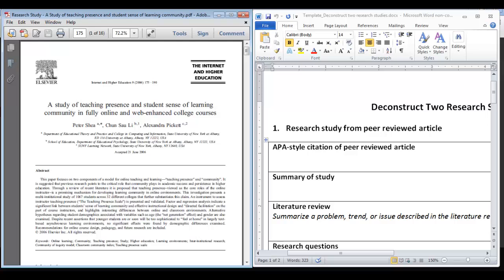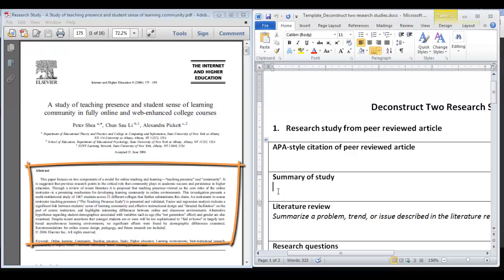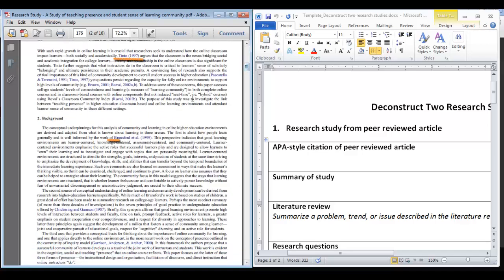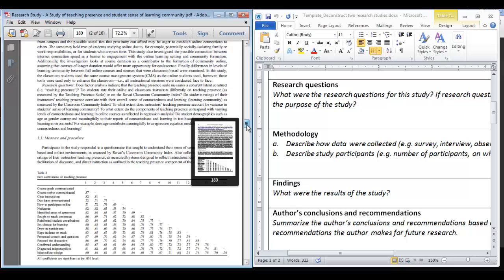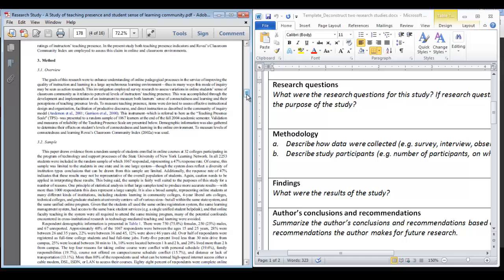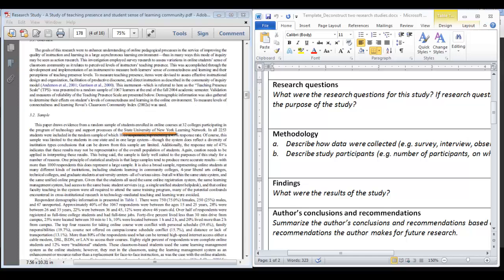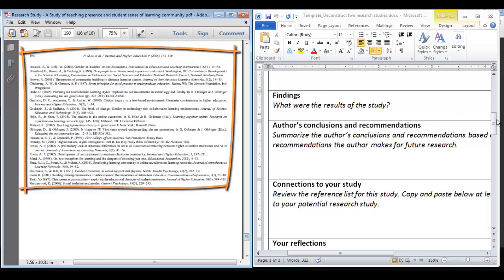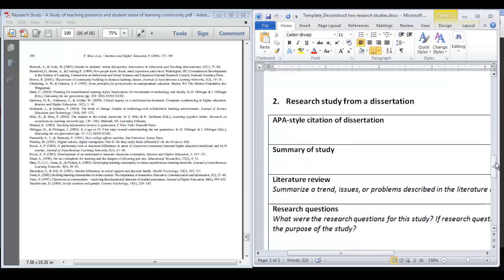Deconstruct a research study2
How to complete template to deconstruct a research study.